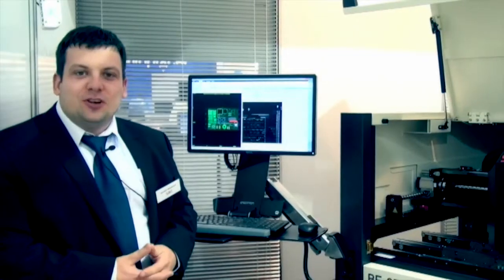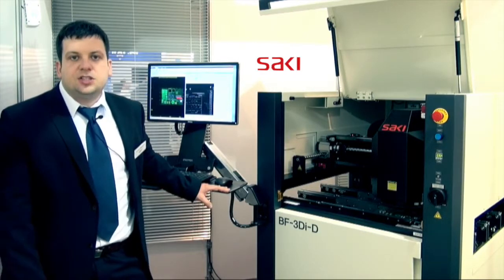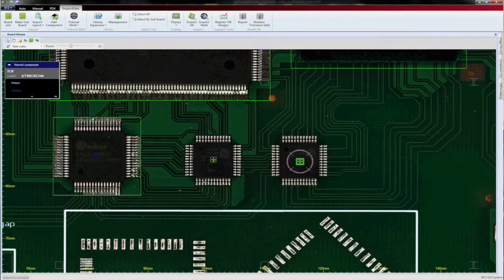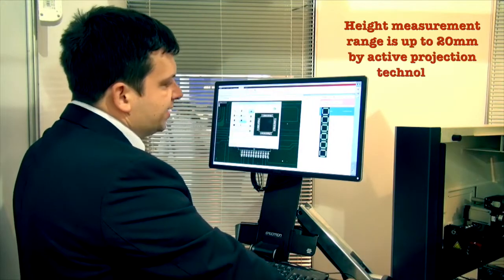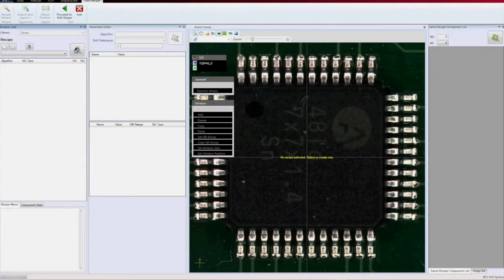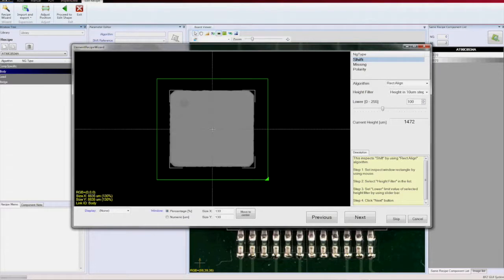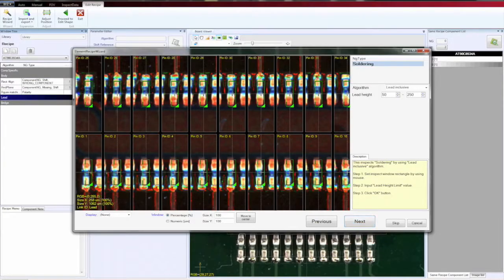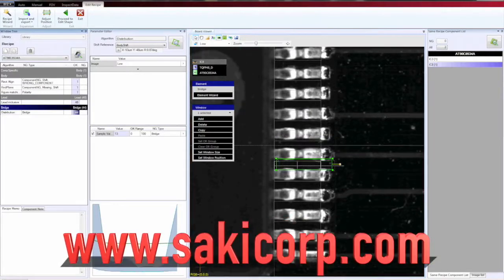Sinerji-Saki BF 3Di D (3D Optik Kontrol Sistemi)